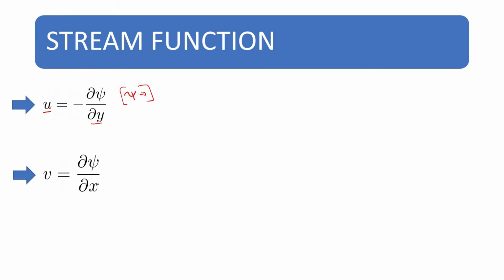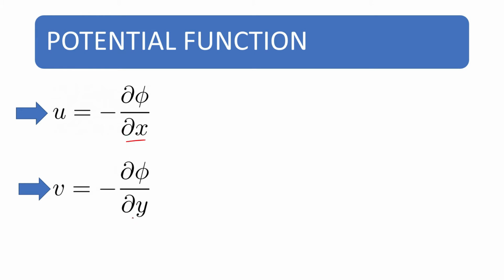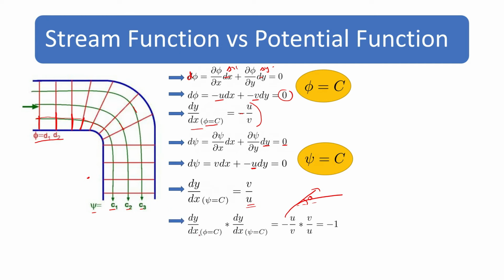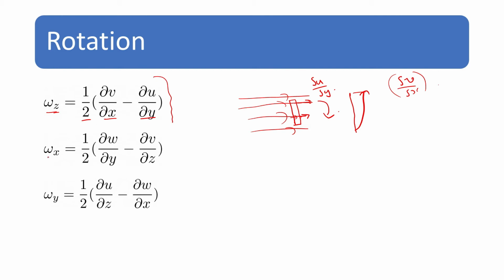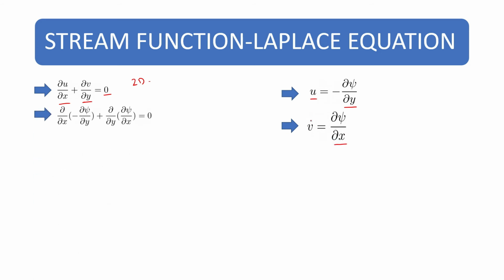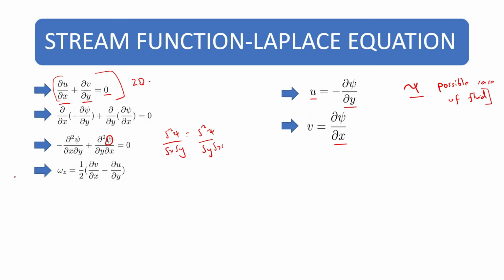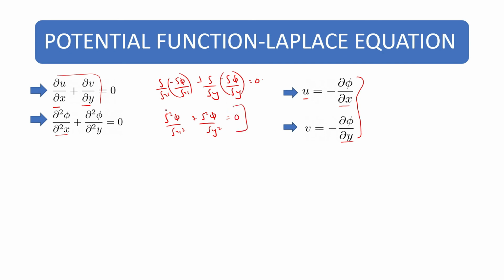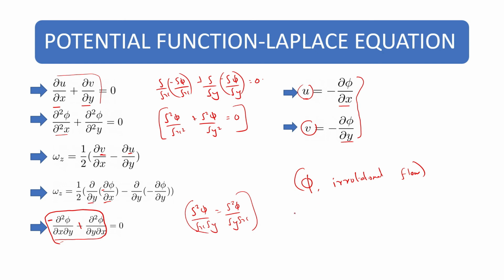Stream Function,Potential function,vorticity,rotation,laplace equation(Lecture 2.7)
This videos covers stream function,potential function,vorticity etc